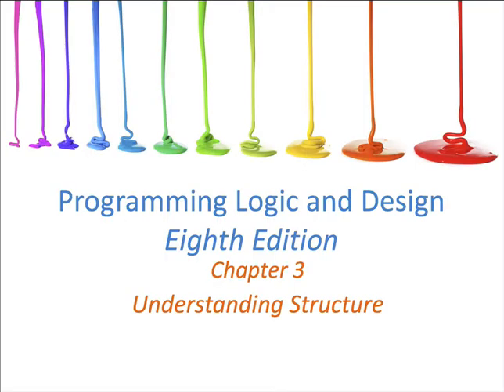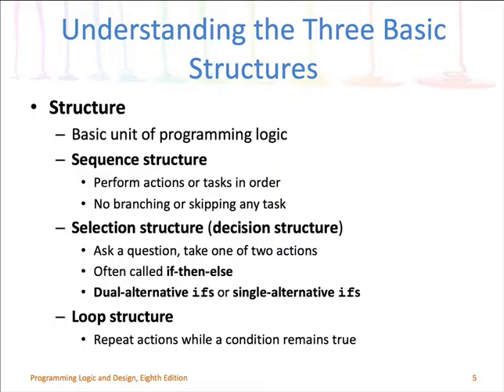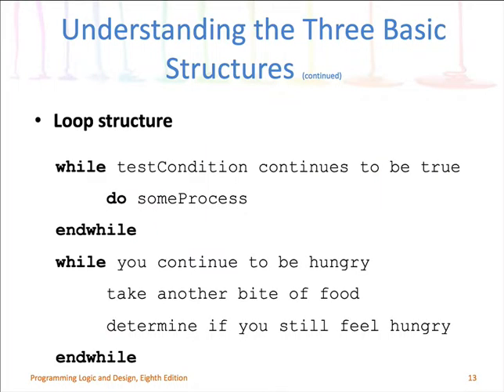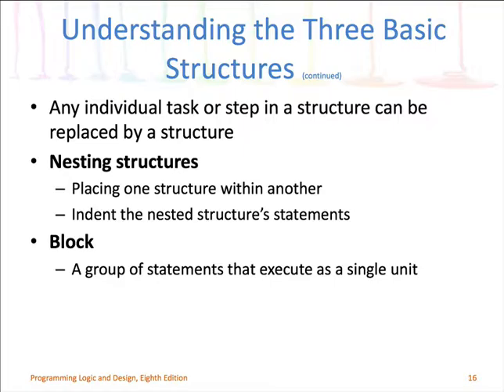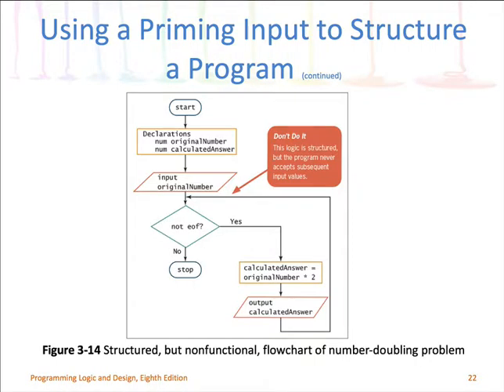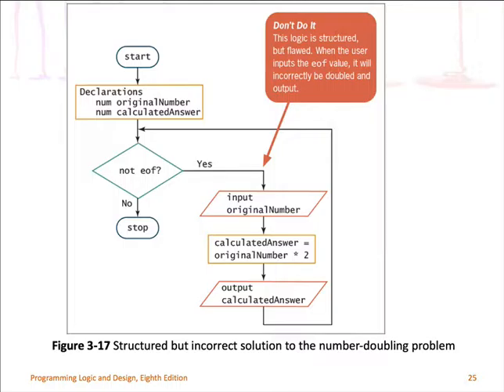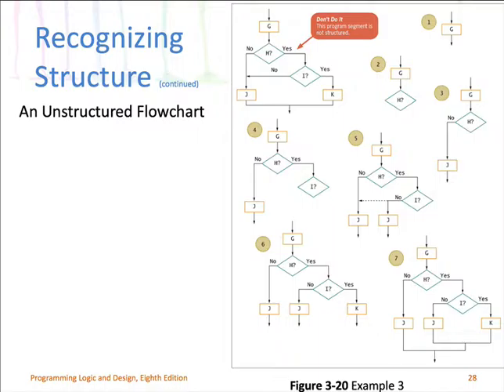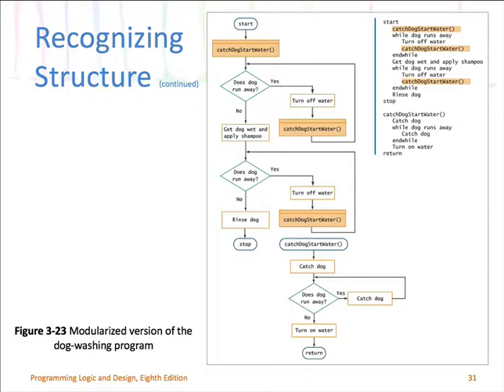CIT120 Chapter3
This is lecture for my Computation Thinking (aka Intro. to Programming) course.  It covers understanding code structure.